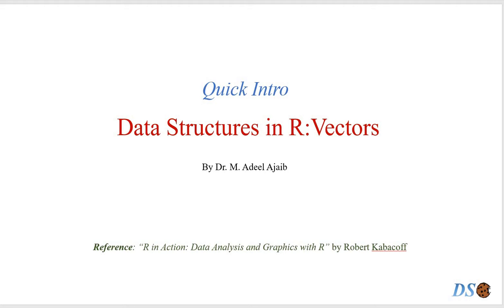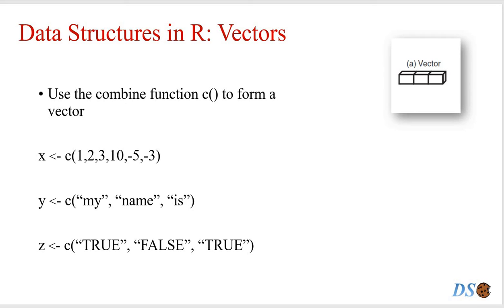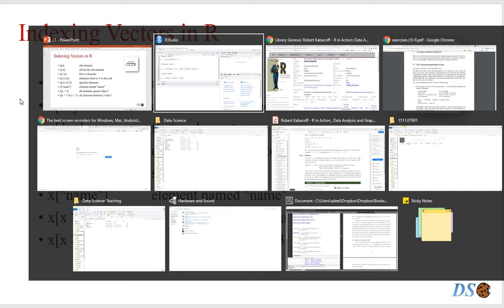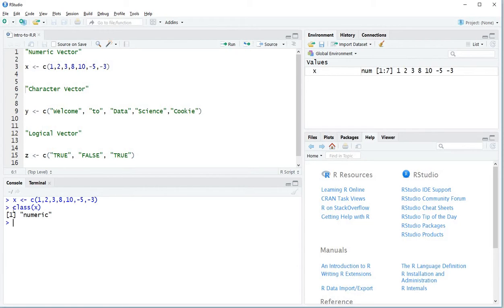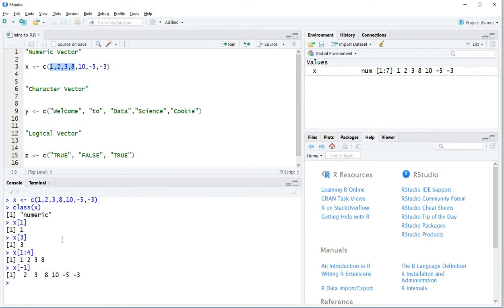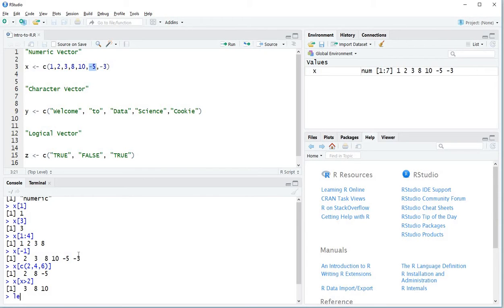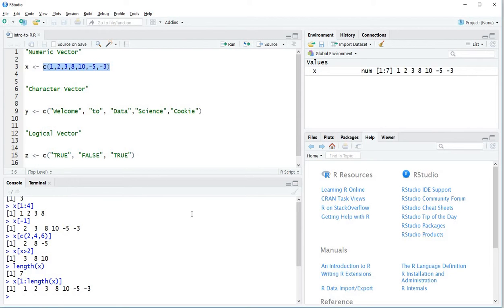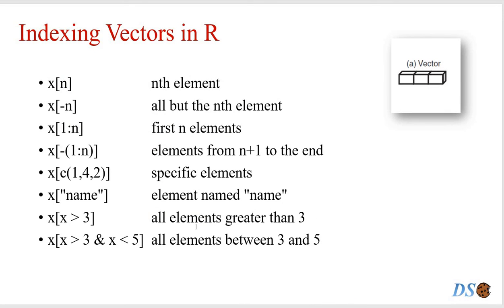Intro to Vectors in R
Data Structures in R